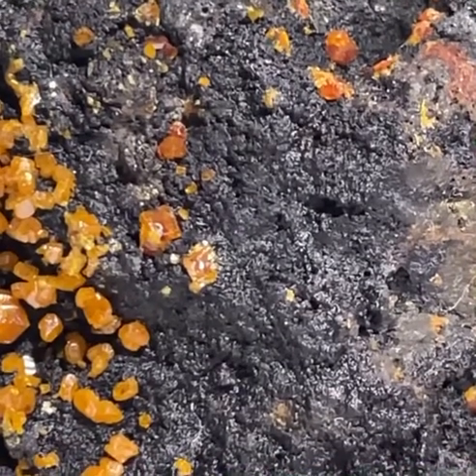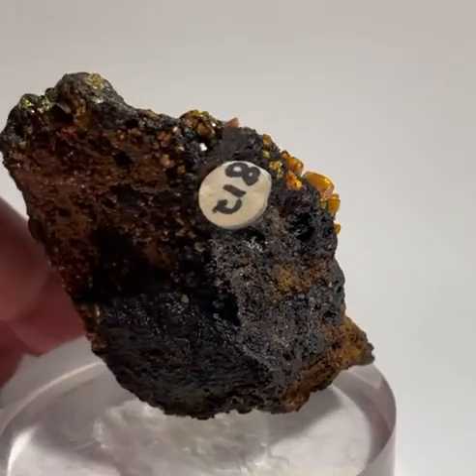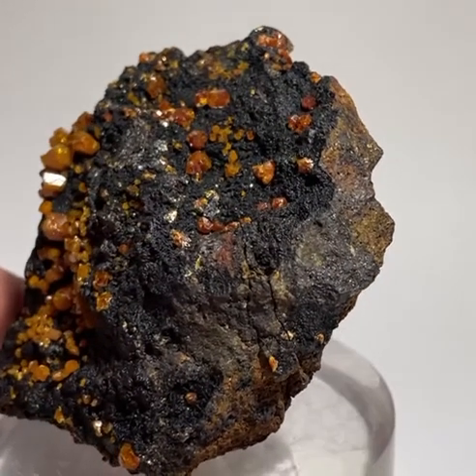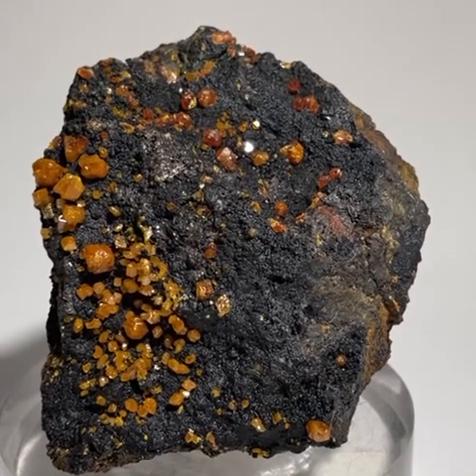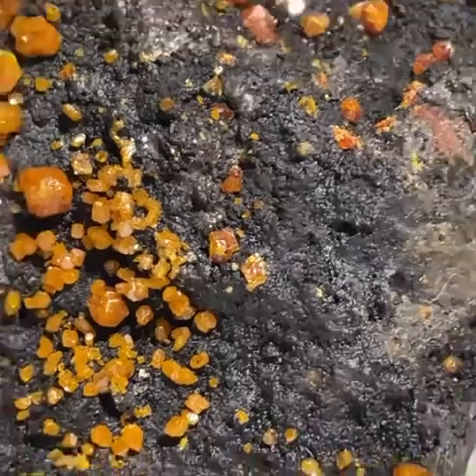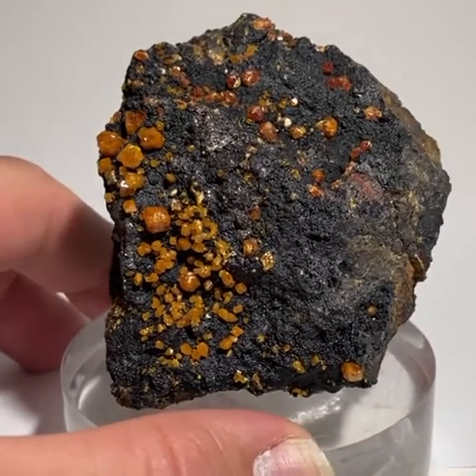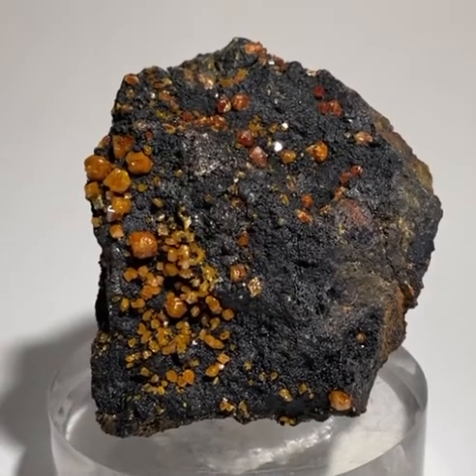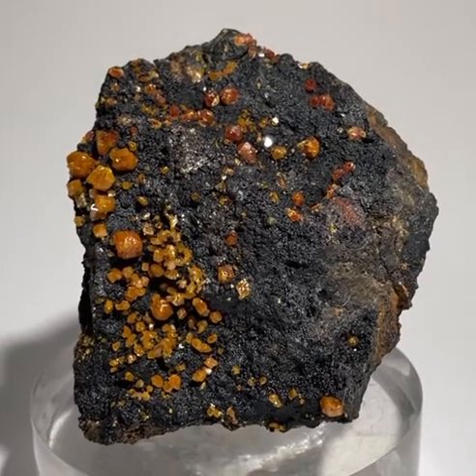Fine quality rare antique mineral specimen: Stolzite, Broken Hill, New South Wales, Australia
The fine mineral specimen presented in this video consist of stolzite crystals on a matrix of dark brown limonitic gossan.  This elite mineral specimen is from Broken Hill, New South Wales, Australia.  It was formerly in the renowned Milton Lavers collection of Broken Hill mineral specimens.  Milton Lavers got this piece via a trade with The Museum of Victoria, Melbourne, Victoria, Australia in the late 1980's.  Stolzite is a rare mineral species.  It is a lead tungstate that crystalizes in the tetragonal crystal system.  At Broken Hill, stolzite crystals occurred in a variety of colors and habits.  Broken Hill stolzite crystals were rarely grey tetragonal prisms.  The most celebrated Broken Hill stolzite specimens consisted of orange tetragonal dipyramidal crystals.  Yellow tabular stolzite crystals also occurred with raspite.  Raspite is the monoclinic diamorph of stolzite.

If you would like to sell fine Broken Hilll mineral specimens or a collection of them, SMS Matthew Webb on either 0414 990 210 or 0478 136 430.